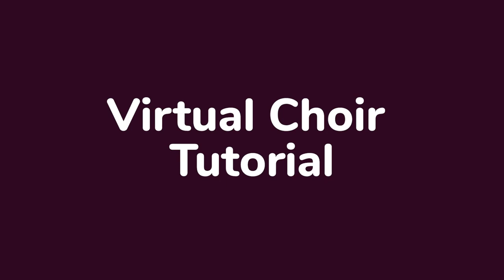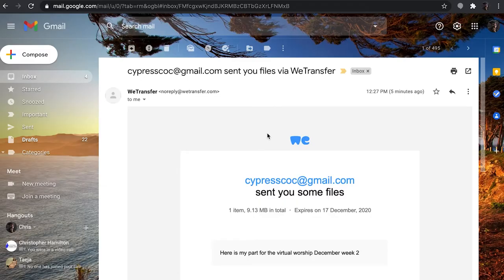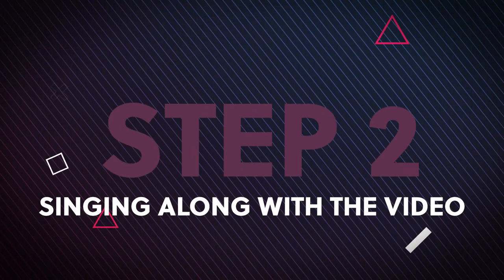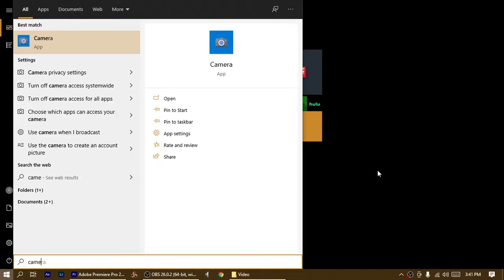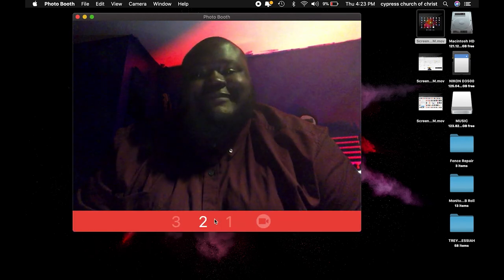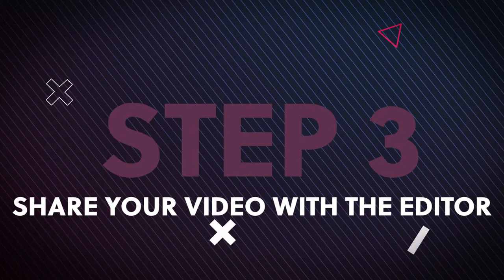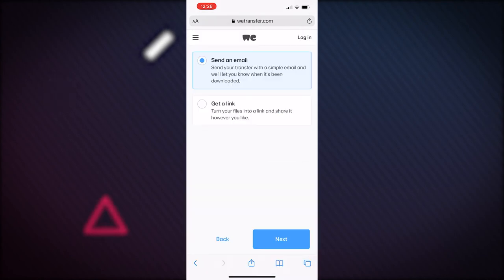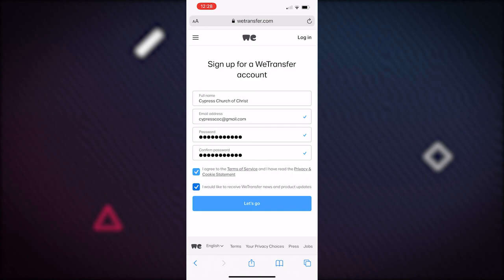How to Record a Virtual Choir | Record From Home | Sing Along Video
Minister: Leonard C. Bradley Jr.
Assistant Minister: Christopher Hamilton
Senior Minister: James Webb

Cypress Church of Christ is located in Cypress, CA 9771 Walker Street